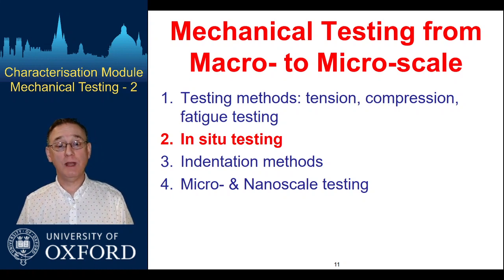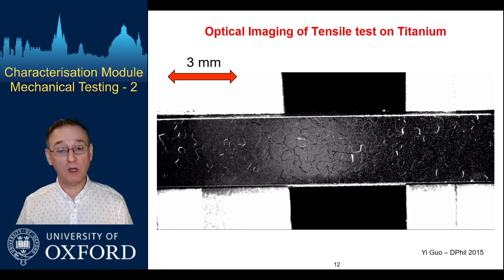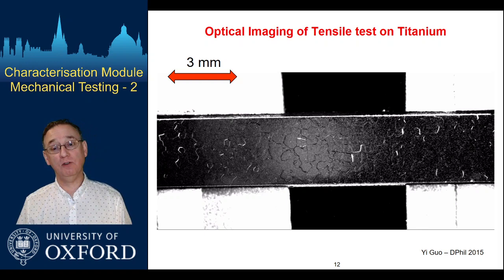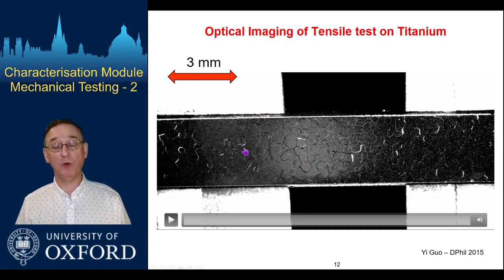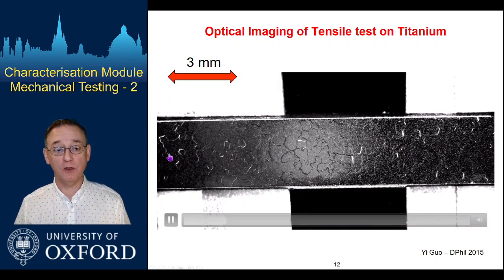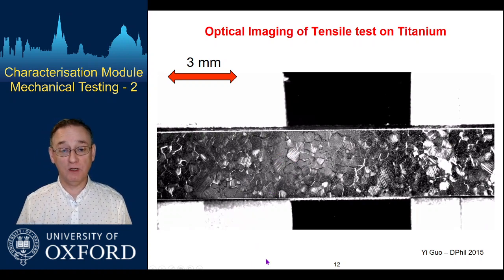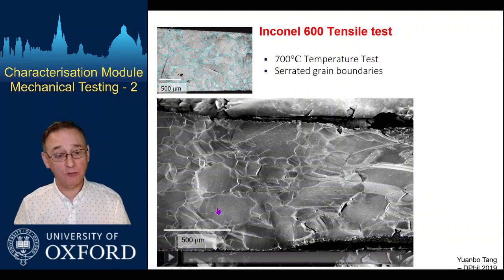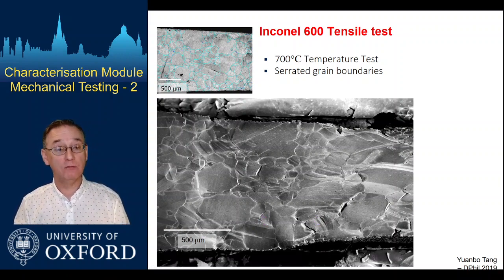Lockdown Lectures - Characterisation Module Mech Testing 2